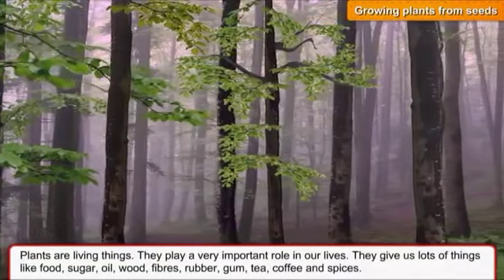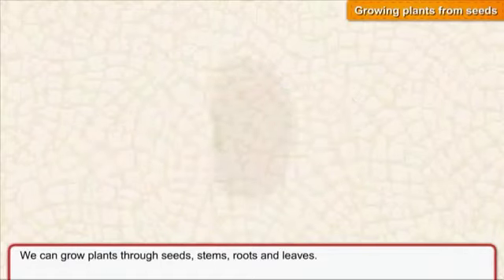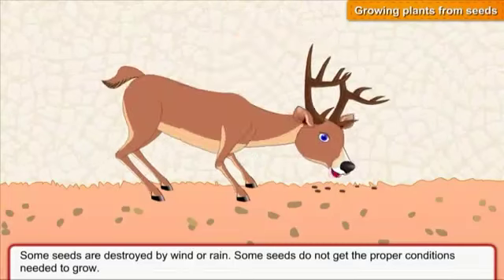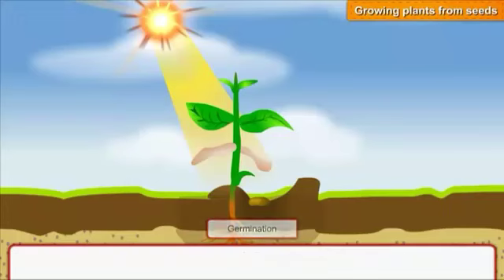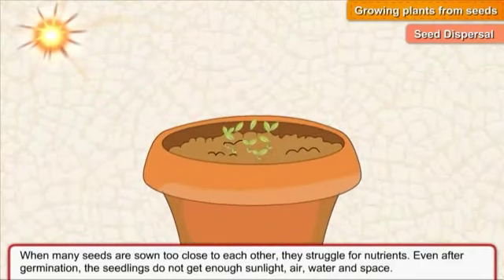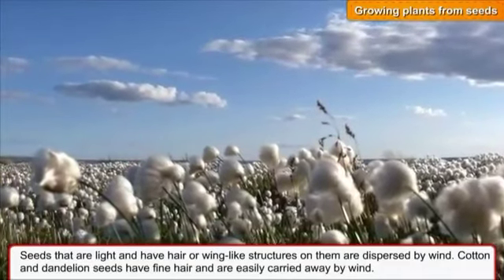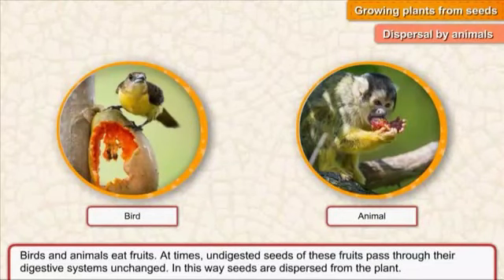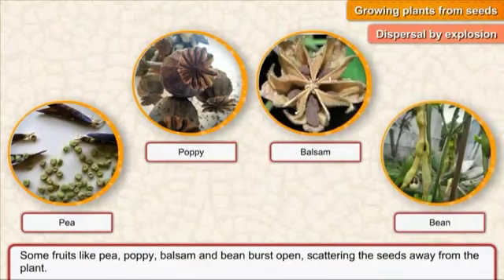Class 5 science | reproduction plants | growing plants & sees dispersal | mkd agrim academy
Chapter 2 reproduction plants
Part 3